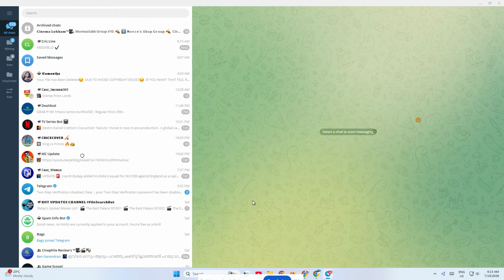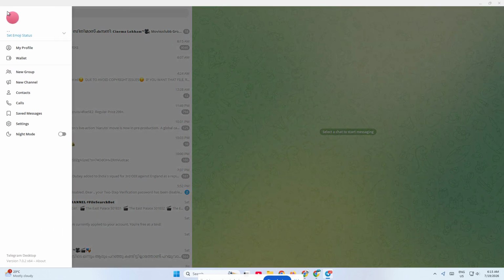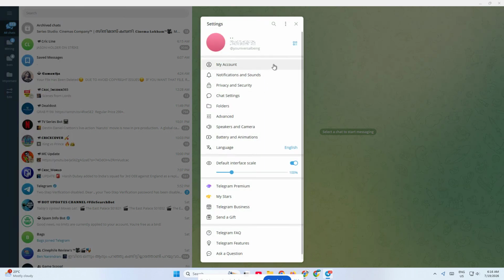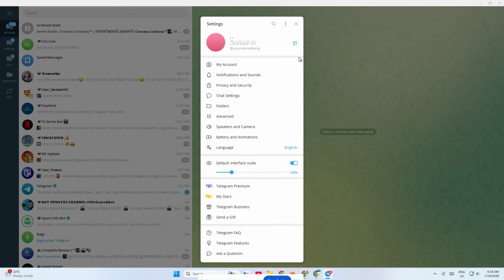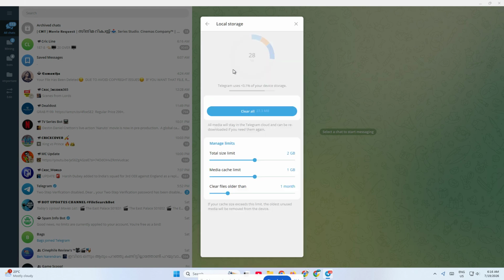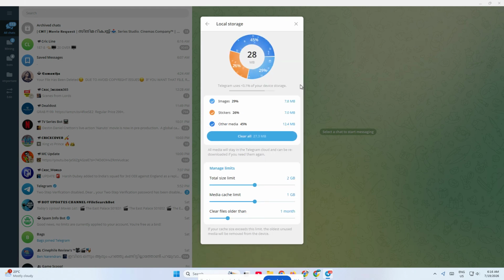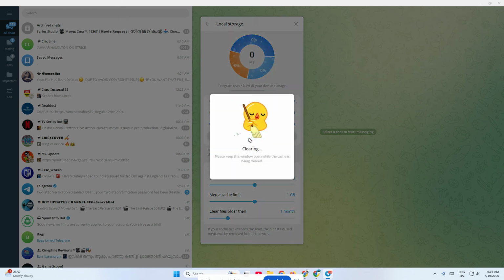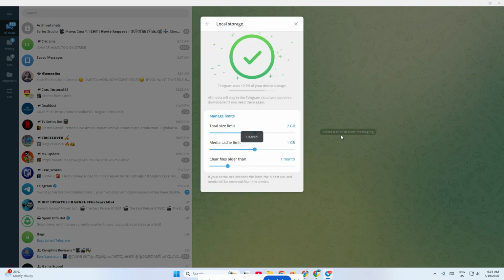How To Clear Telegram Cache On Windows (Easy Guide)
Learn how to clear Telegram cache on Windows using Telegram Desktop in just a few simple steps. Free up storage space, manage local storage, and keep Telegram running smoothly.

🕚Timestamps:
0:00 Intro
0:19 Open Telegram Desktop
0:31 Open The Menu
0:42 Go To Settings
0:53 Access Advanced Settings
1:05 Manage Local Storage
1:18 Click Clear All
1:32 Outro

✍️What You'll Learn In This Video:
• How To Open Telegram Desktop On Windows
• How To Access Telegram Settings And Advanced Options
• How To Find Manage Local Storage In Telegram
• How To Clear Telegram Cache And Free Up Space
• How To Keep Telegram Running Smoothly On Windows

💡Pro Tips:
• Clear cache regularly if Telegram stores lots of media on your PC
• Use Manage Local Storage to review what files are taking up space
• Clearing cache does not delete your chats or important messages
• Restart Telegram after clearing cache if storage updates slowly